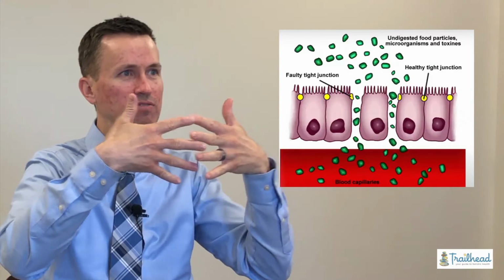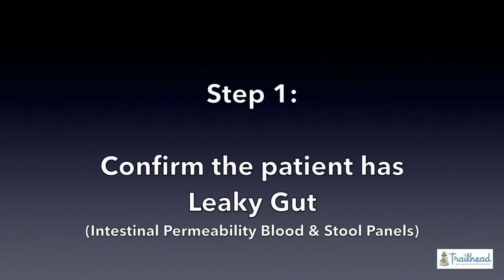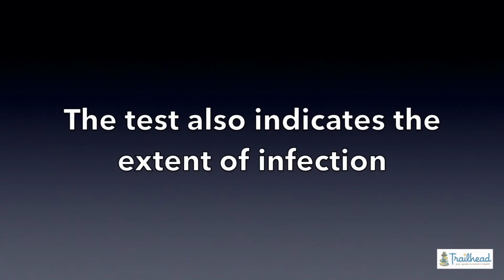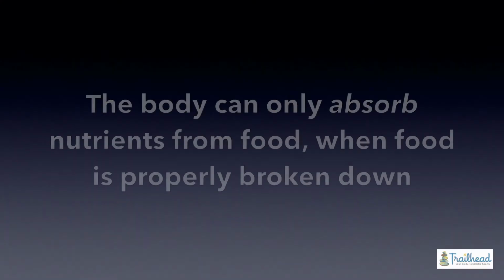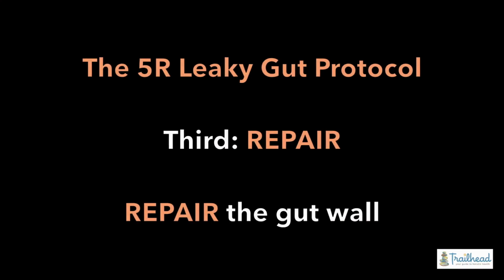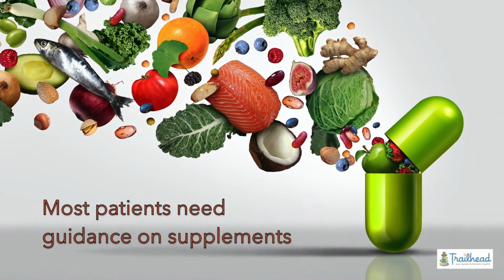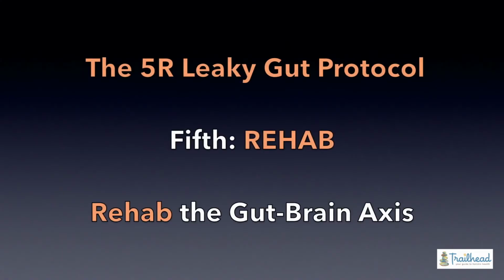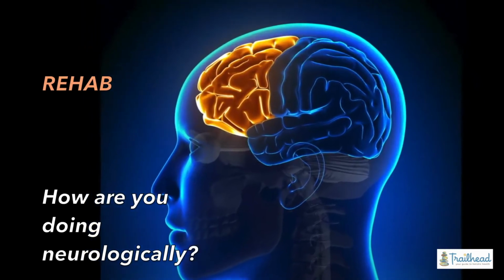The Leaky Gut Protocol That Actually Works!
Dr. Paul Deglmann, DC, DACNB, FACFN, discusses how the 4R Leaky Gut Protocol leaves out a KEY component to repairing your Leaky Gut: "Rehab" Restorative Health Solutions practices the 5R Protocol addressing a crucial step in addressing your Leaky Gut...